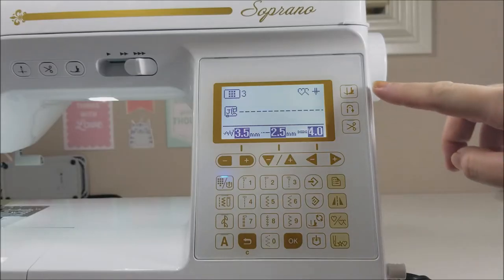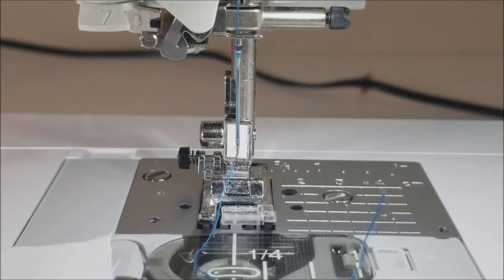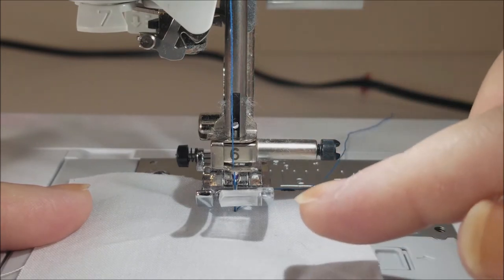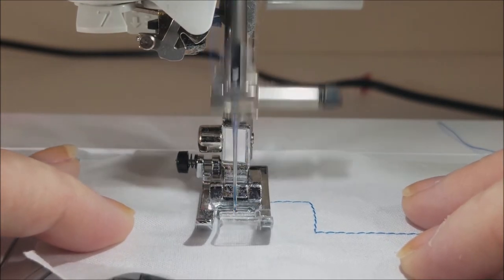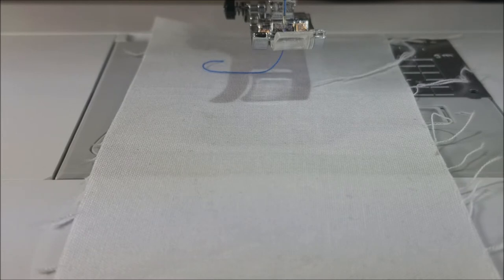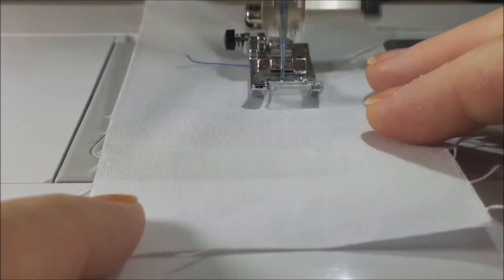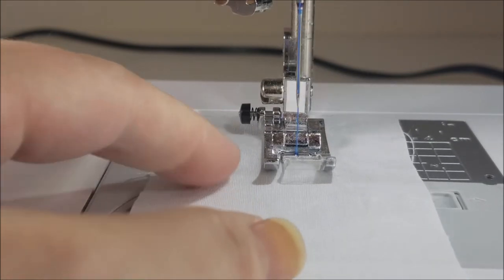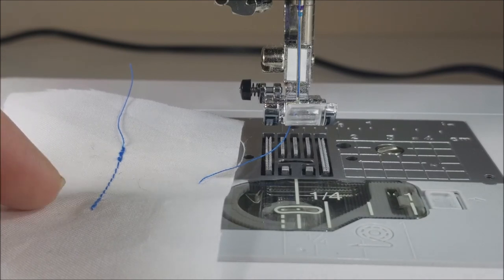Baby Lock Soprano Sewing Machine Review - Three reasons I love sewing with it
Baby Lock Soprano Sewing Machine Review and the three reasons I love this sewing machine.  I will give you a quick Baby Lock Soprano Sewing Machine review of the three reasons I love sewing with this amazing sewing machine.  This sewing machine makes sewing so much fun, i've had the Babylock Soprano sewing machine for 4 years now and I still absolutely love it!

TIMESTAMPS

00:00 Introduction Baby Lock Soprano Sewing Machine Review
00:47 how the pivot key works on the babylock soprano
02:20 automatic reinforcement stitch on babylock soprano
03:16 automatic thread cutter on babylock soprano sewing machine